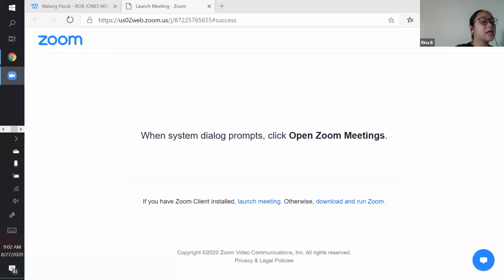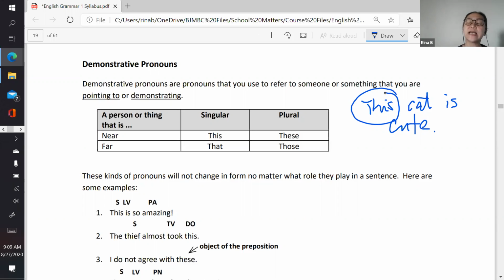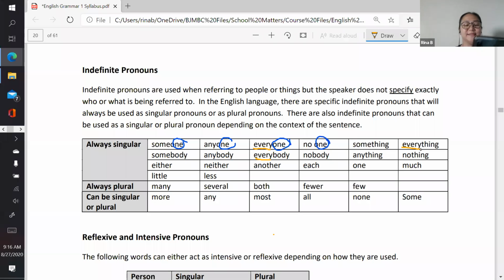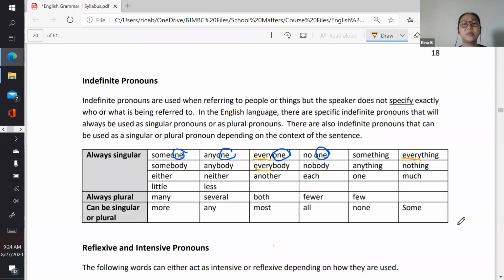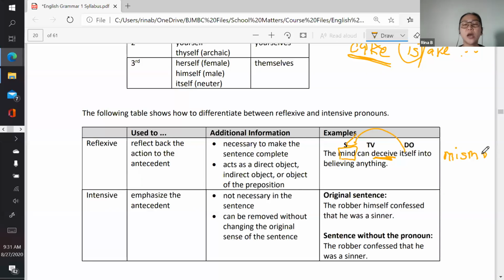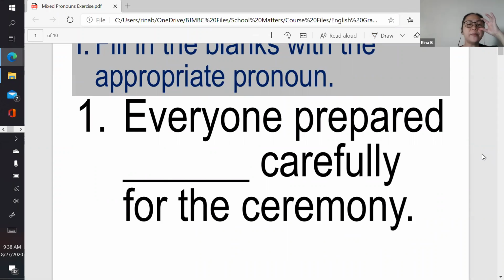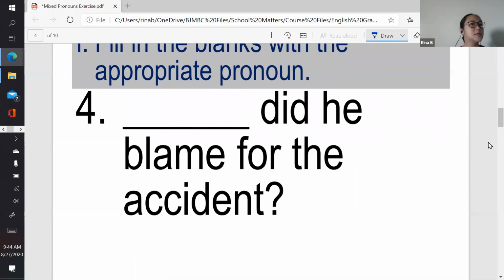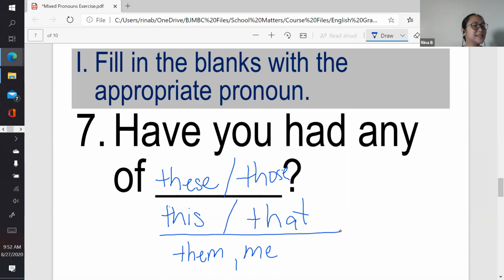August 27, 2020 English Grammar 1